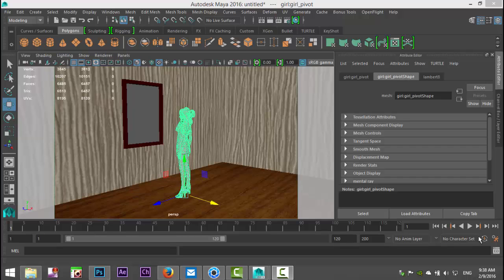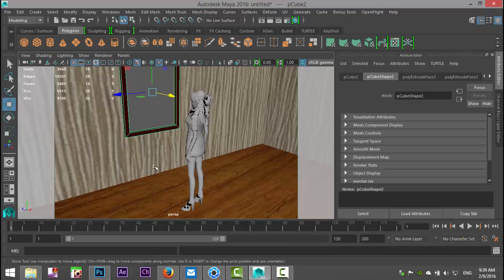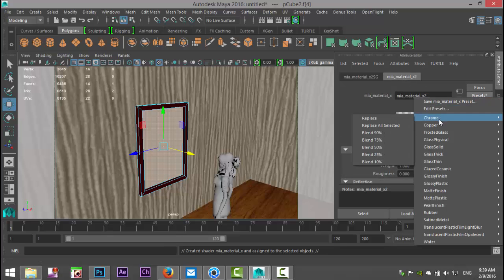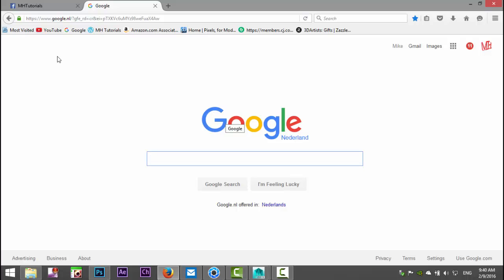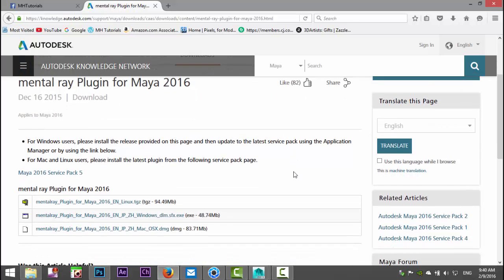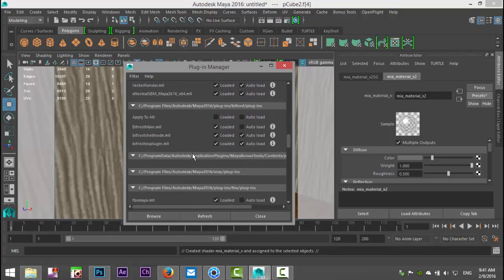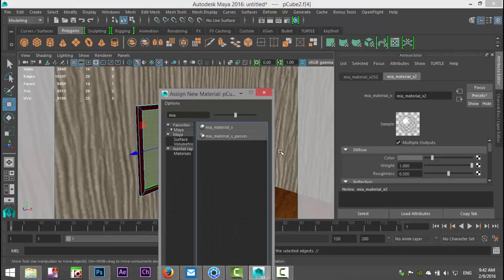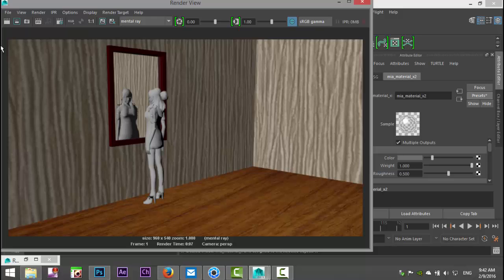How to create a mirror in Maya 2016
In this video I will show you how to simply create a working mirror in Maya 2016